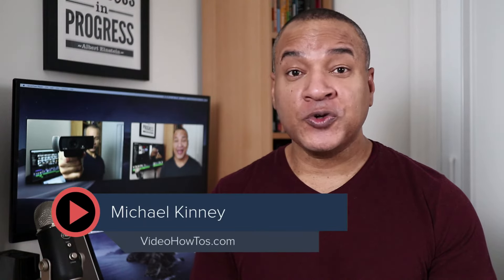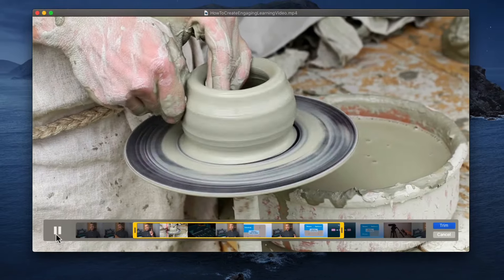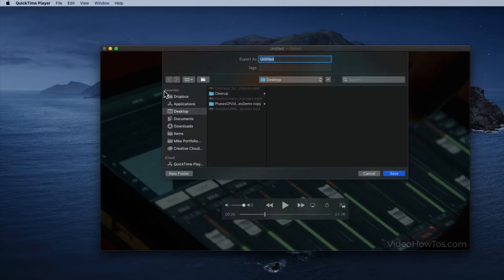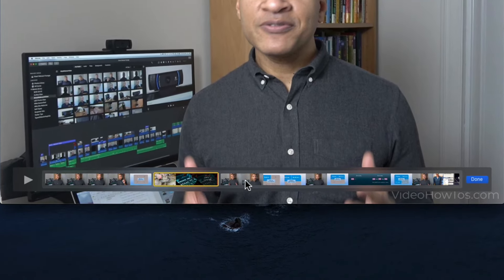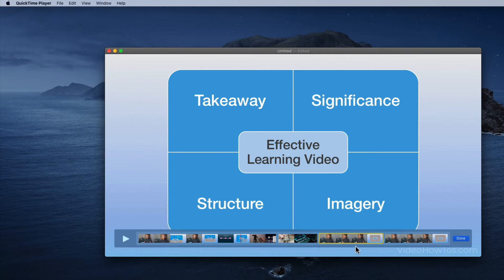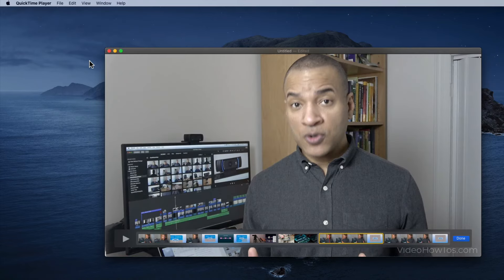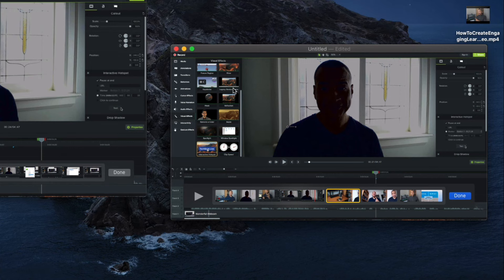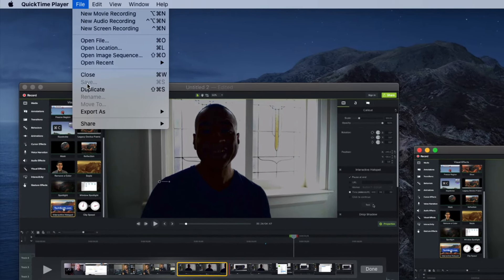MAC USERS Rejoice! Editing Video with QuickTime Player Made EASY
QuickTime Player editing is quick and simple! In this tutorial I show you how to do it using QuickTime Player for macOS Catalina 10.15.2.

Not only can you use QuickTime Player to record video, audio, and your computer screen, you can use it to edit your videos!

You might be thinking: "why would I use QuickTime Player to edit when I have the much-more-capable iMovie or Final Cut Pro X already sitting on my Mac?" QuickTime Player is great for simple editing tasks, where you don't necessarily want to create a whole iMovie, or Final Cut Pro project just to get the job done.

Camera: Canon EOS M6

Lens: Canon EF-M 22mm f2 STM Lens

Camera Microphone: RODE NTG-2

Voice-Over Microphone: RODE NT-USB

Lights: VILTROX L116T CRI95+ Super Slim Dimmable LED Light Panel